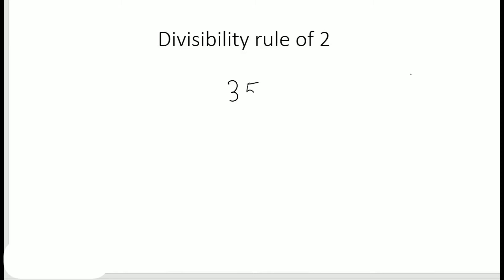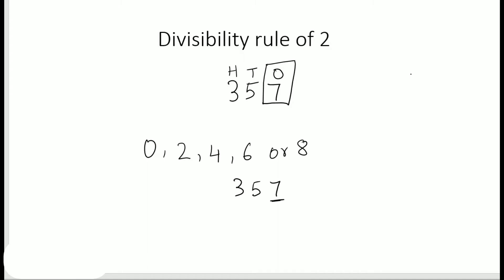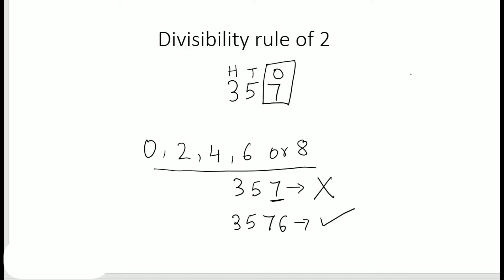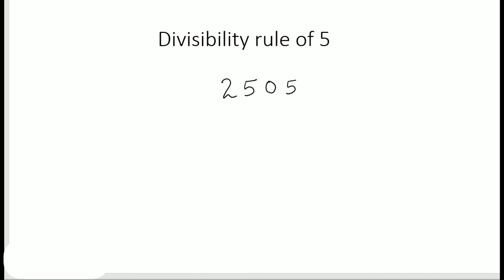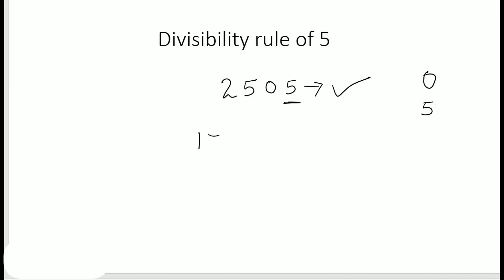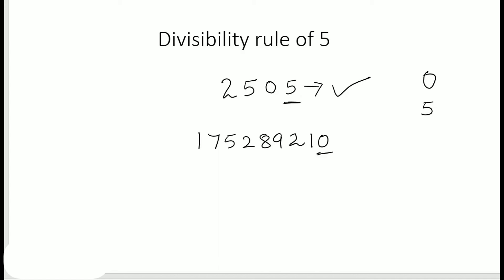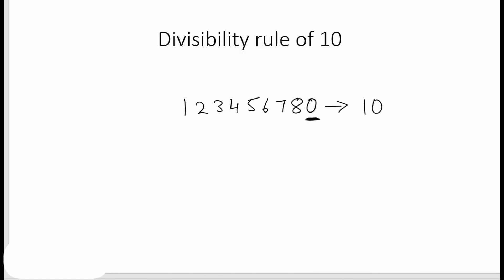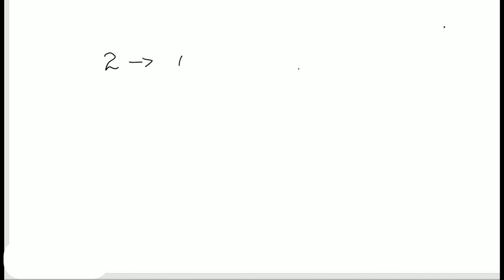Class 6 Chapter 5 Prime Time/Divisibility tests by 2, 5, 10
5.5 class 6 Maths
ganita prakash
5.5 Divisibility tests